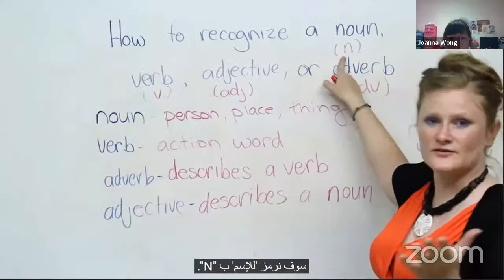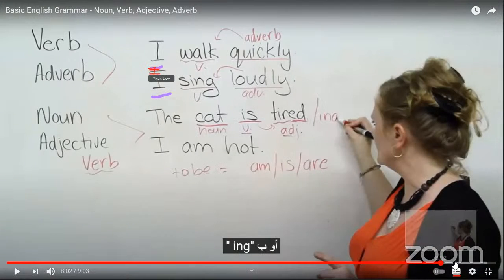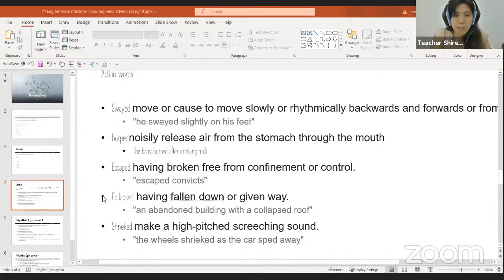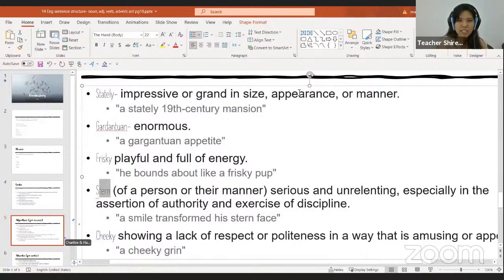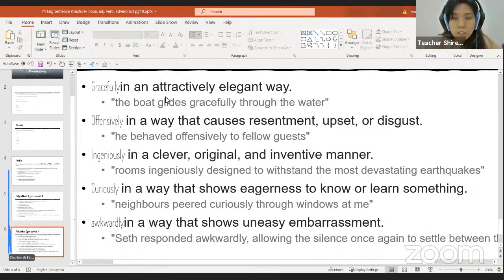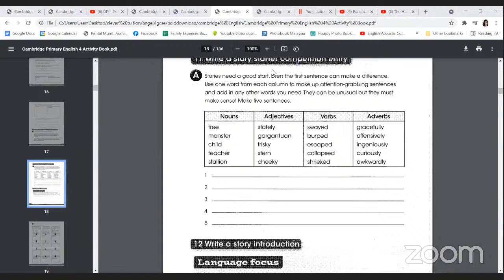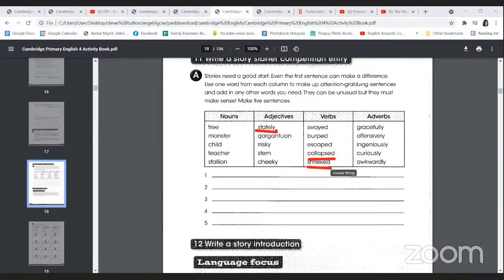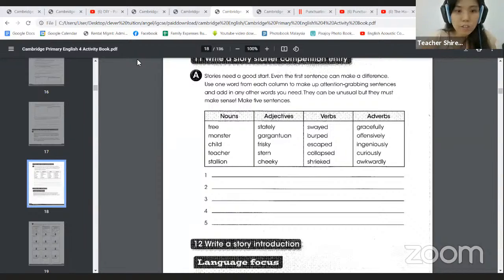Year 4 (afternoon)